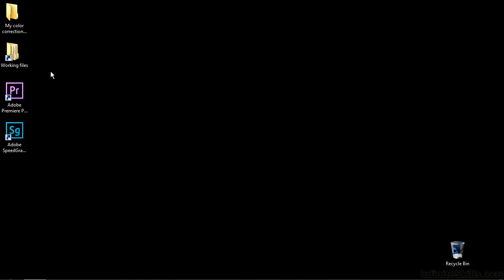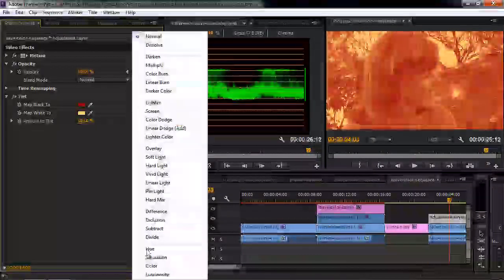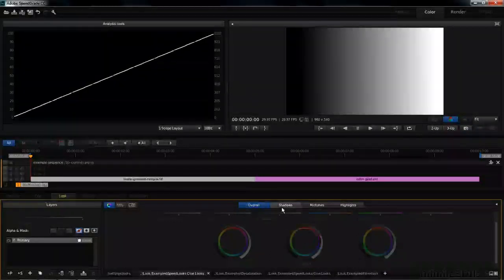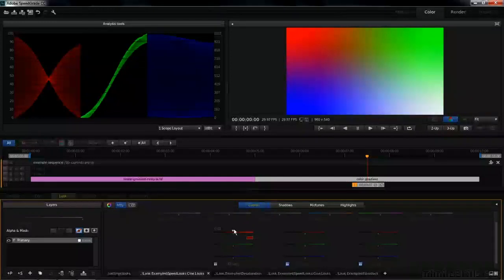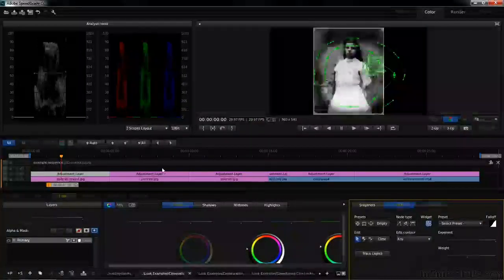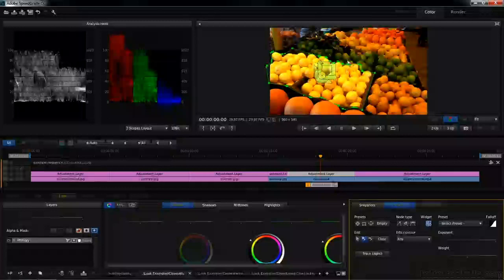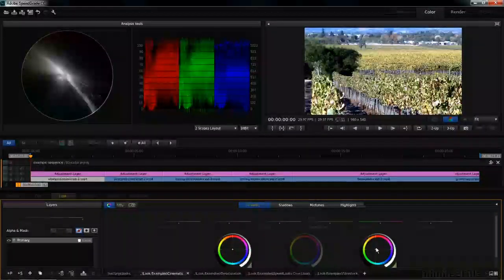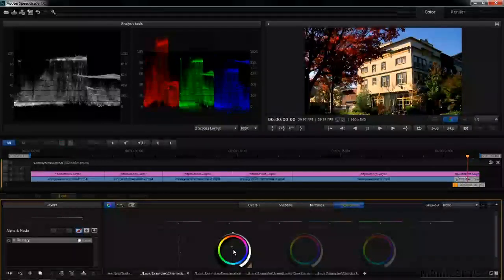SpeedGrade Tutorial - Adjusting Color From Infinite Skills - Explaining SpeedGrade Tonality